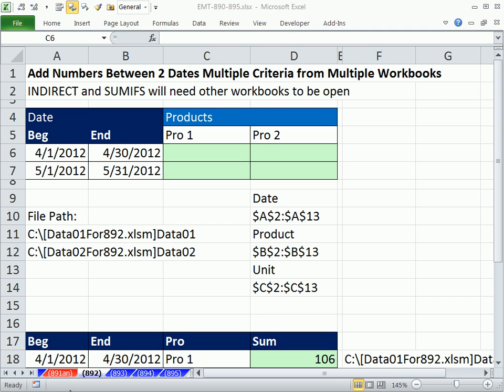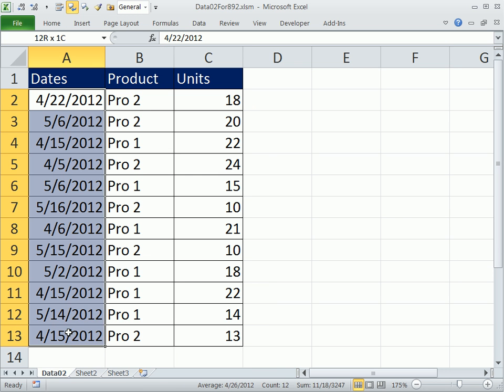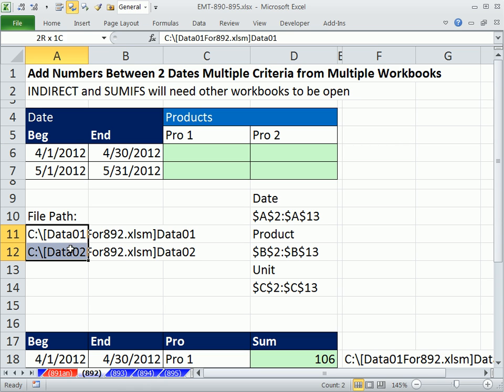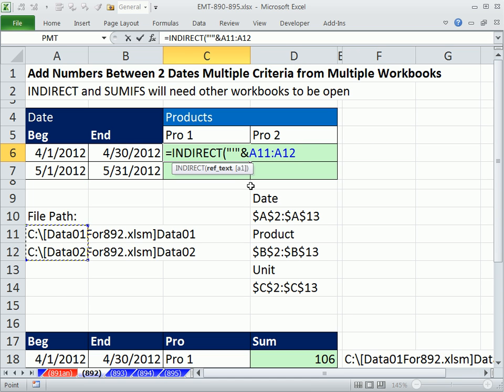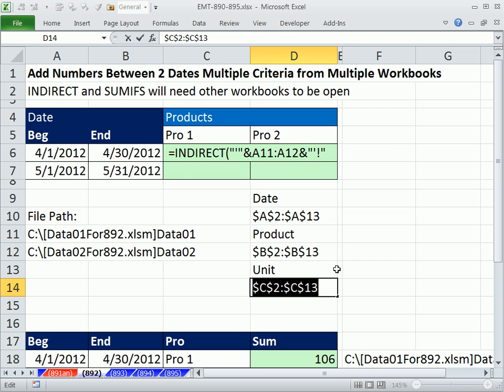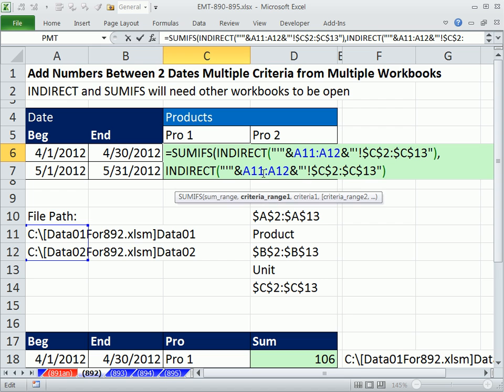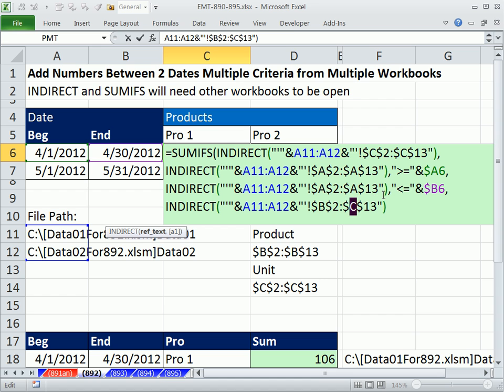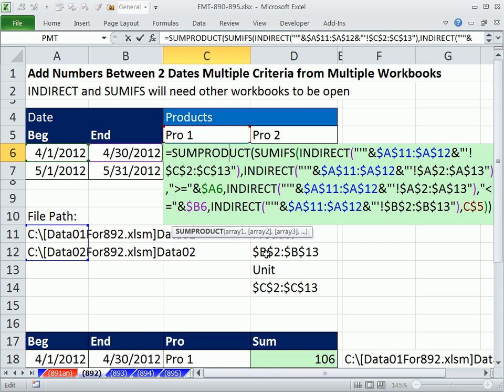Excel Magic Trick 892: Add Numbers Between 2 Dates w Multiple Criteria from Multiple Workbooks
See how to add numbers between 2 dates with multiple criteria from multiple workbooks using SUMPRODUCT, SUMIF and INDIRECT functions. This trick requires that the all workbooks be open.